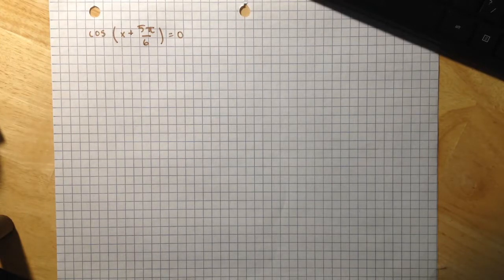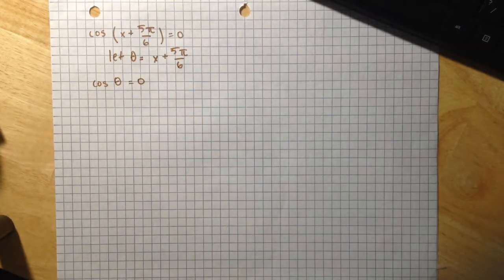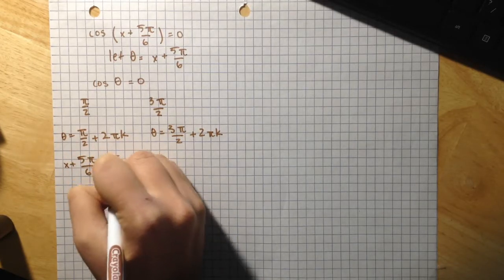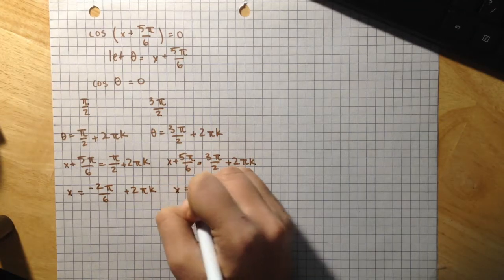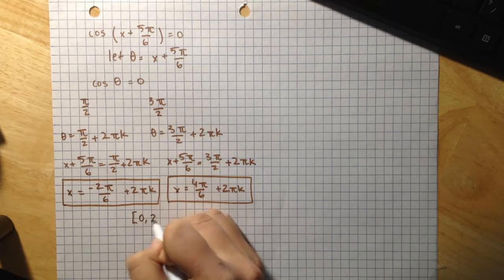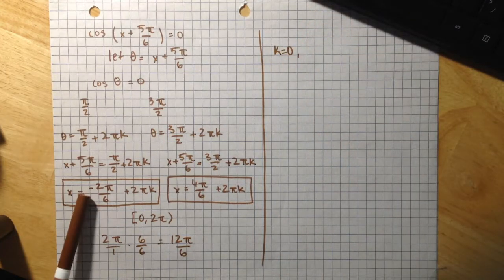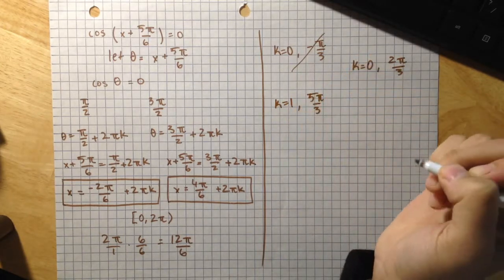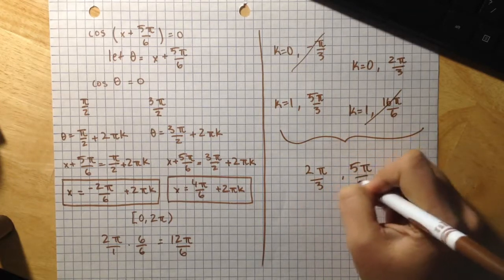cos(x+(5pi/4)) - inverse trig functions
Find all of the exact solutions to the following equation. (Use the parameter k as necessary to represent any integer. Enter your answers as a comma-separated list.)
cos(x+(5pi/4))
List those solutions which are in the interval [0, 2π). (Enter your answers as a comma-separated list.)